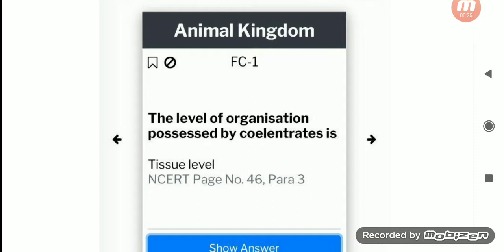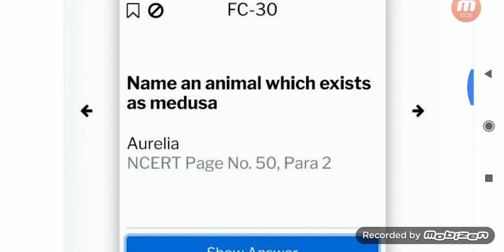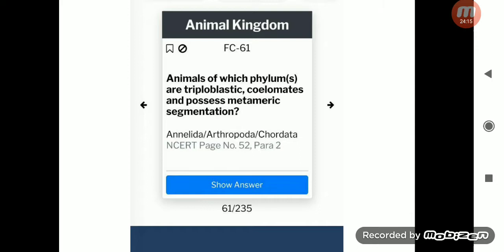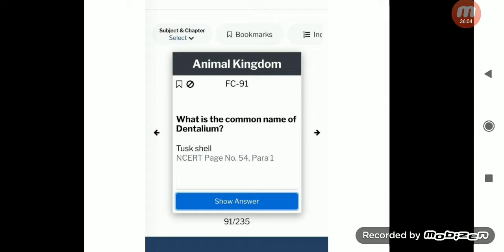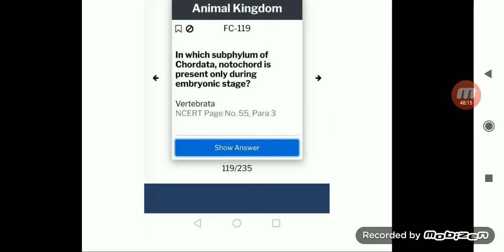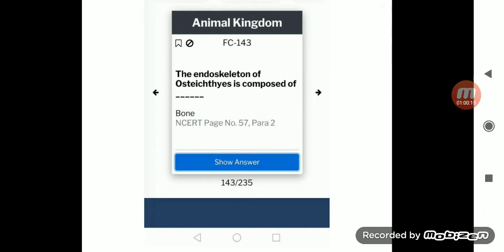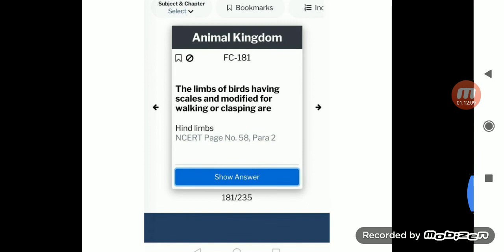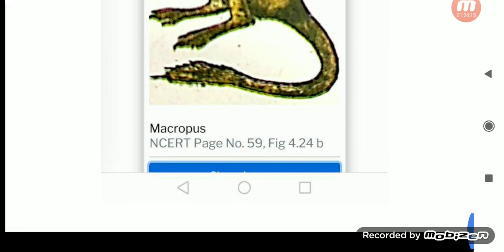Flashcards of Animal Kingdom for Neet (learning)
Guys first we did the reading of the animal kingdom from ncert link is down below and then we did this ,keep on learning and we'll definitely crack it